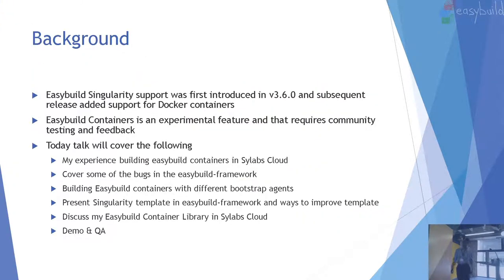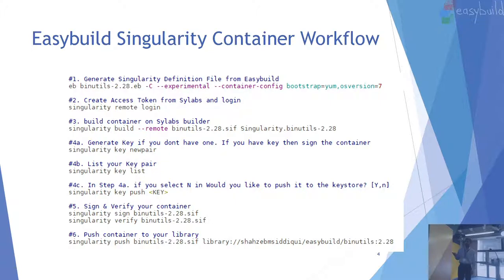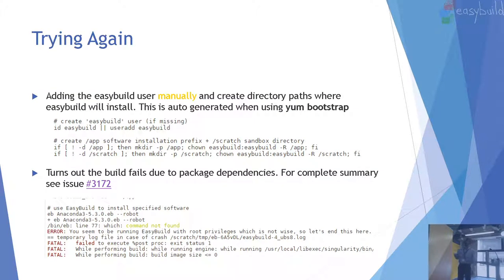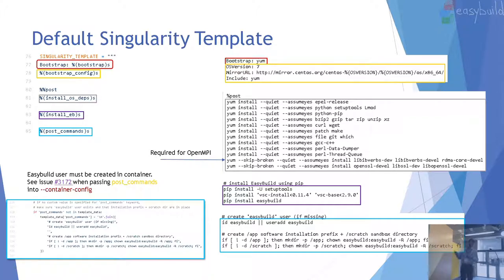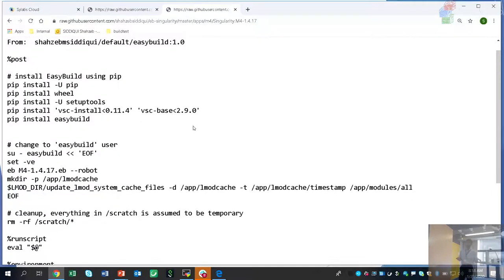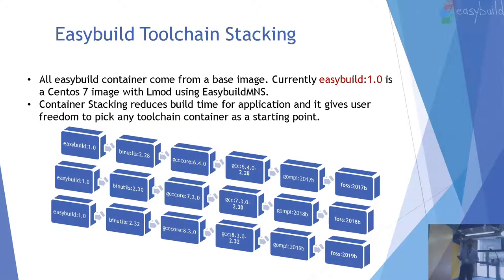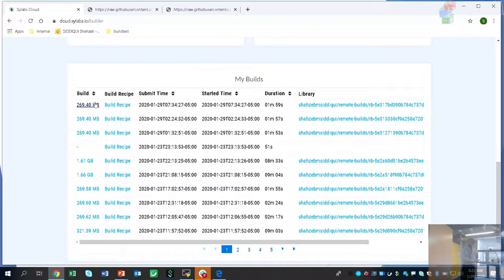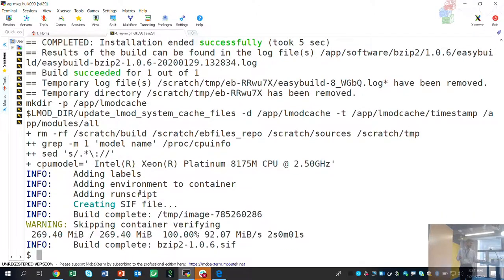Building an EasyBuild Container Library in Sylabs Cloud (S. Siddiqui) @ 5th EasyBuild User Meeting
"Building an EasyBuild Container Library in Sylabs Cloud"
presentation by Shahzeb Siddiqui (Dassault Systemes)
at 5th EasyBuild User Meeting in Barcelona (Spain) - Wed Jan 29th 2020